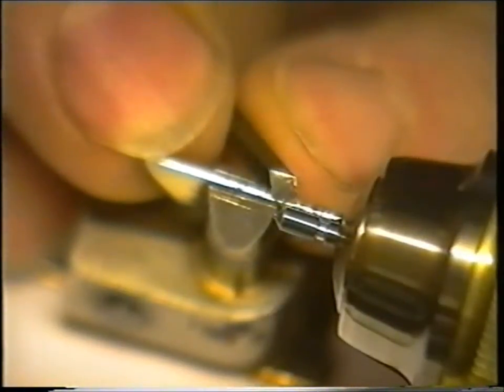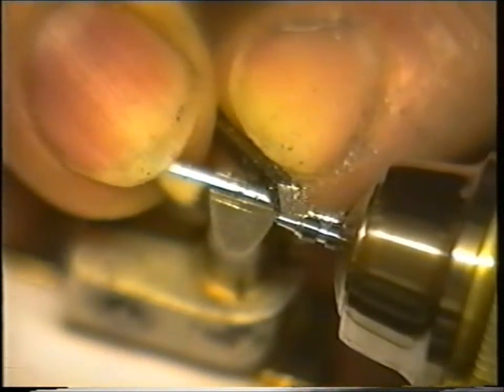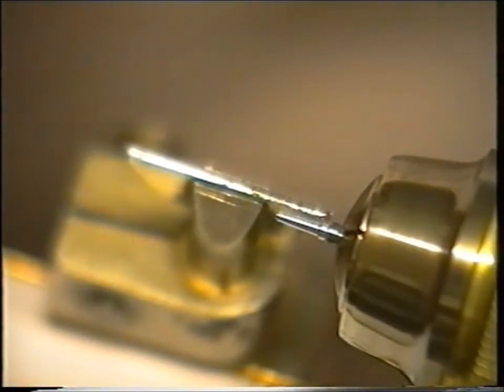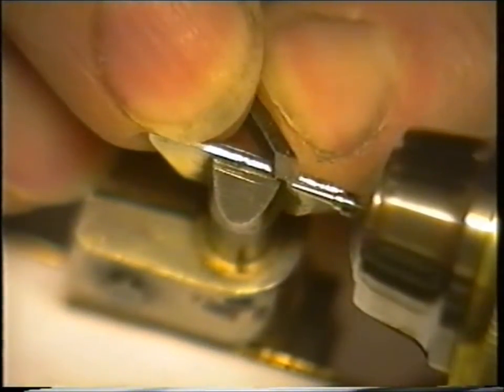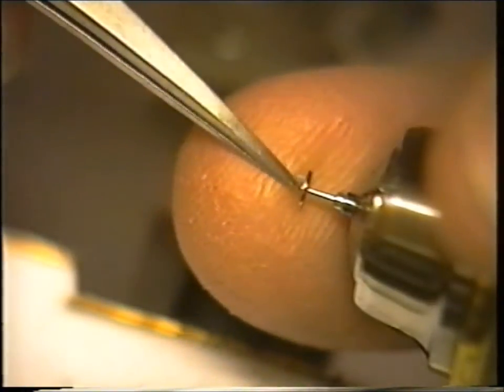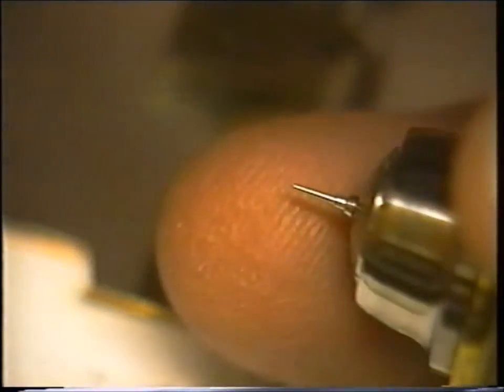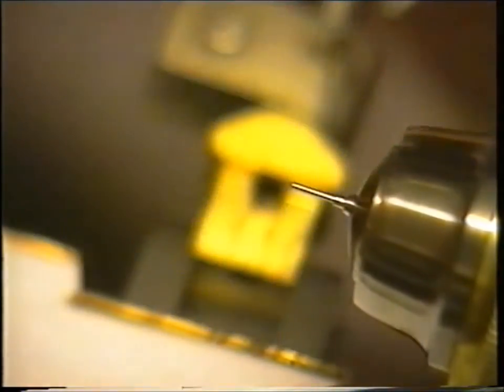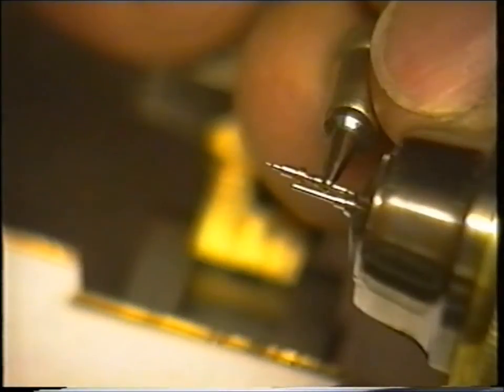Turning a balance staff for a watch or clock - part 3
Turning the lower section of the staff to receive the roller.